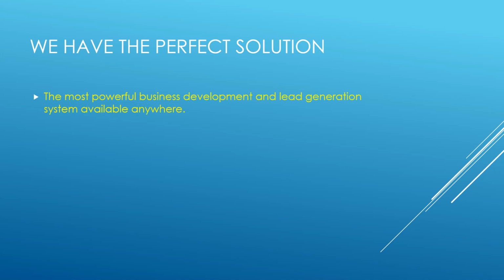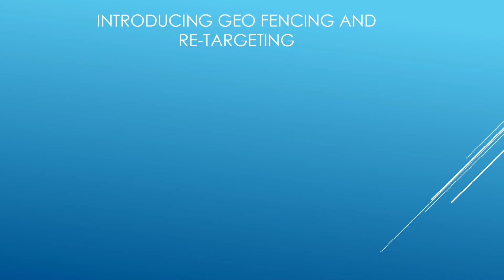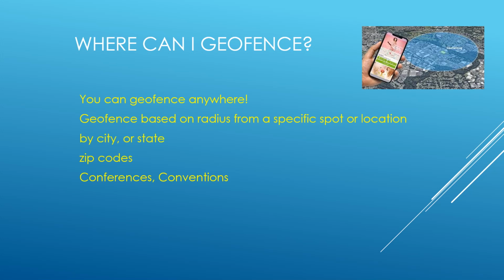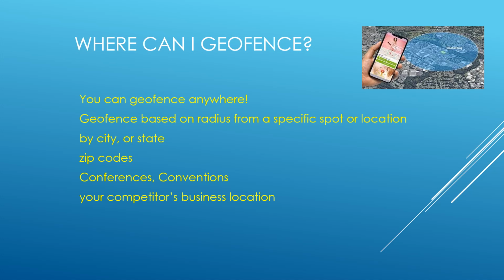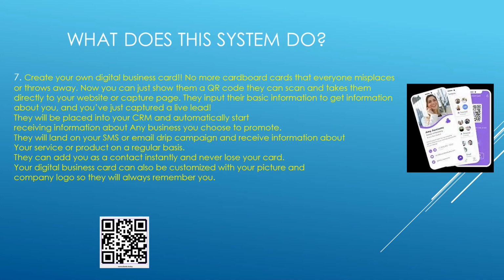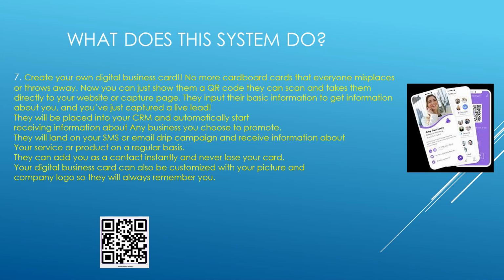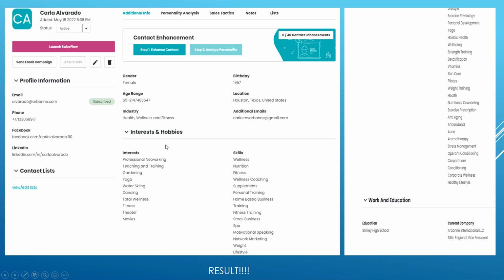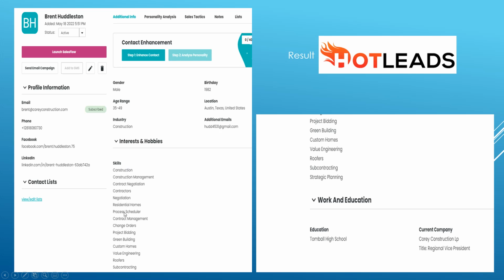19 minute presentation powerpoint